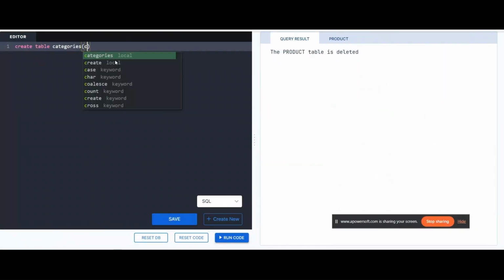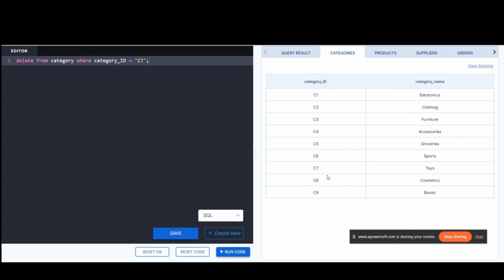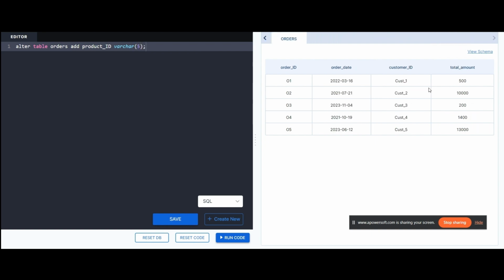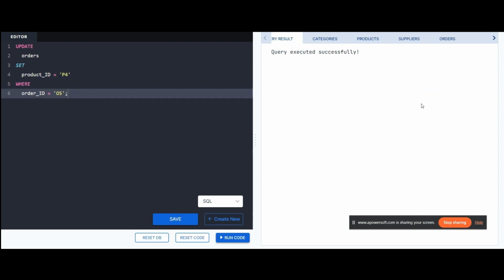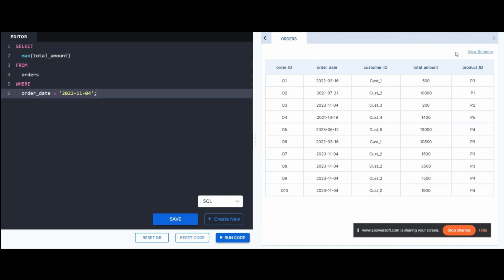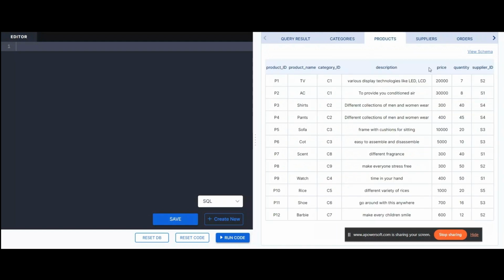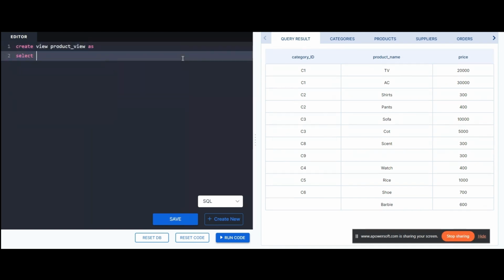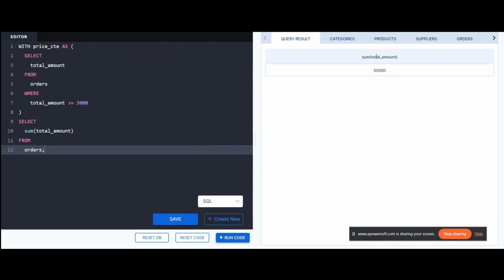SQL | Structured Query Language | Basic Operations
DDL - create, alter, drop, truncate
DML - insert, delete, update
DCL - grant, revoke
TCL - commit, rollback
DQL - select